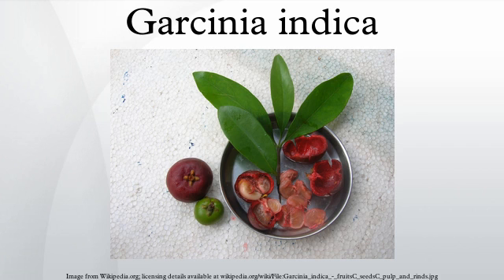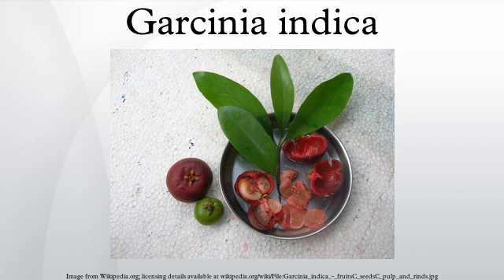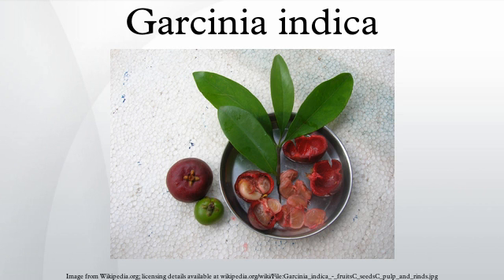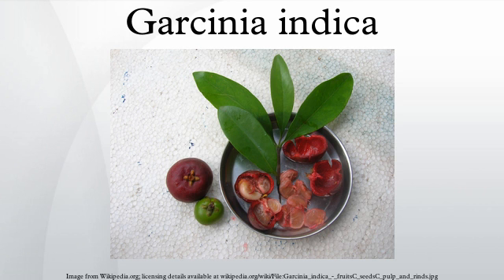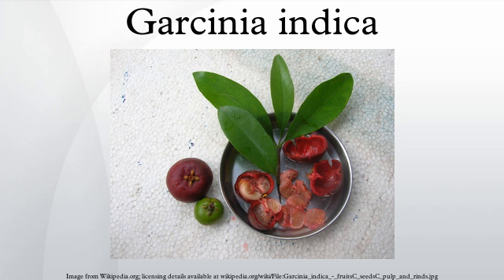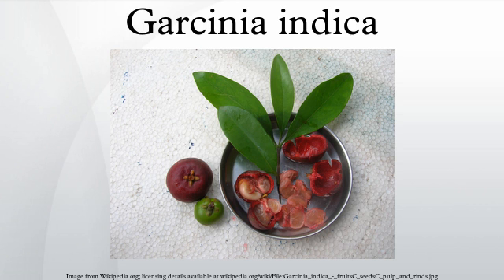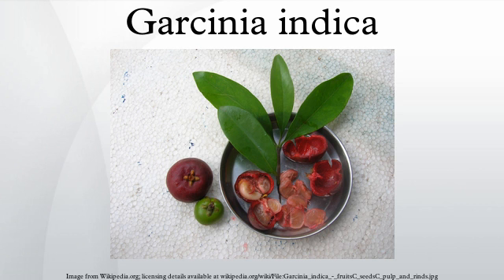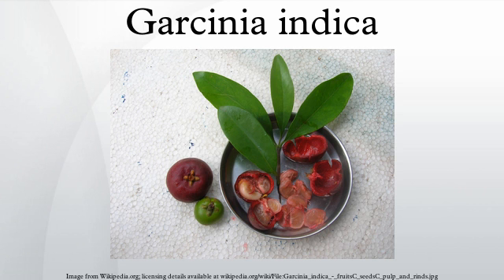Garcinia indica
Garcinia indica, a plant in the mangosteen family, commonly known as kokum, is a fruit-bearing tree that has culinary, pharmaceutical, and industrial uses.
The genus Garcinia, belonging to the family Clusiaceae, includes about 200 species found in the Old World tropics, mostly in Asia and Africa. Garcinia indica is indigenous to the Western Ghats region of India located along the western coast of the country. Of the 35 species found in India, 17 are endemic. Of these, seven are endemic to the Western Ghats, six in the Andaman and Nicobar Islands and four in the northeastern region of India.